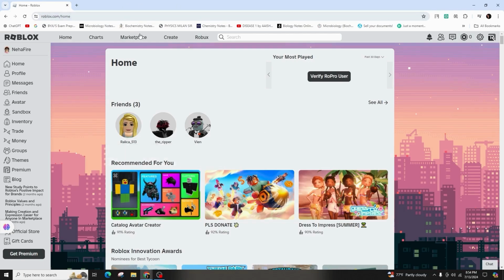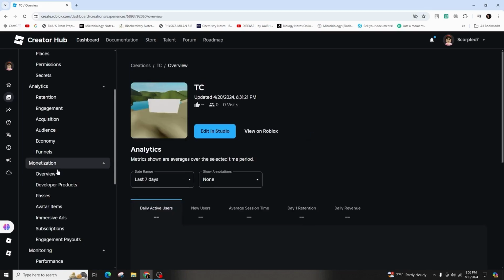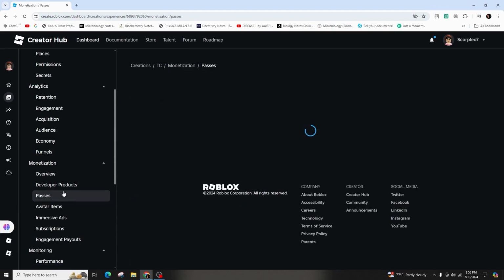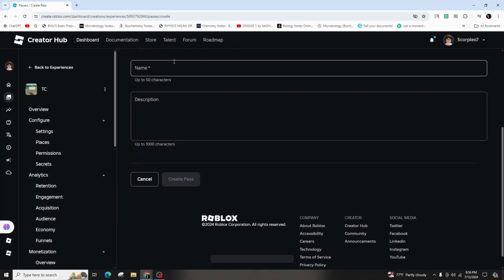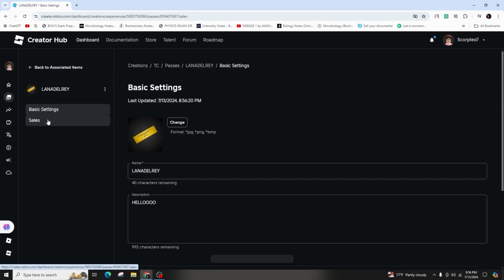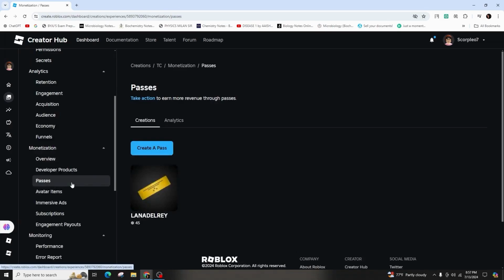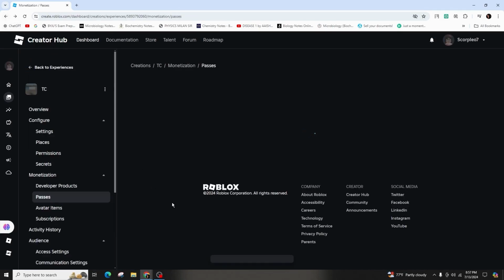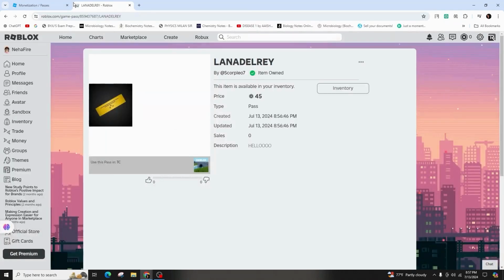How To Make Gamepass In Roblox (Updated) - Full Guide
This guide will show you exactly how to make a Gamepass in Roblox. Our step-by-step instructions will make the process smooth and simple, whether you're a seasoned developer or a beginner.

In this video, you’ll learn:
- How to set up a Gamepass in Roblox Studio
- Configuring your Gamepass for in-game use
- Pricing your Gamepass for maximum profit
- Testing and publishing your Gamepass

Roblox offers a powerful platform for creating and monetizing your games, and adding a Gamepass is a great way to enhance your game's features and earn Robux. Our guide covers everything you need to know to start creating and using Gamepasses effectively.

Make sure you stay till the end for some pro tips on optimizing your Gamepass for better sales and user engagement.